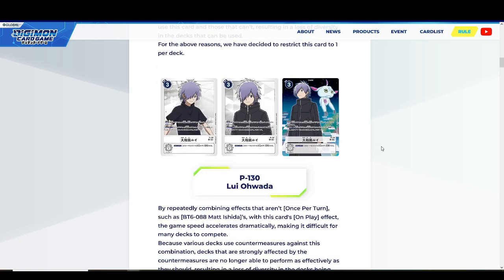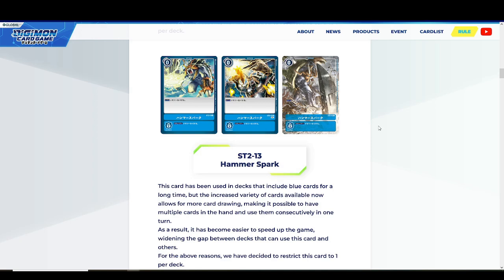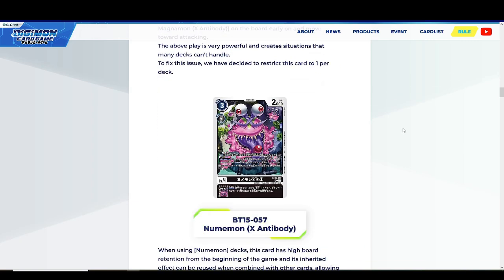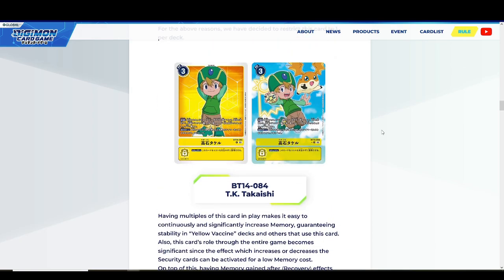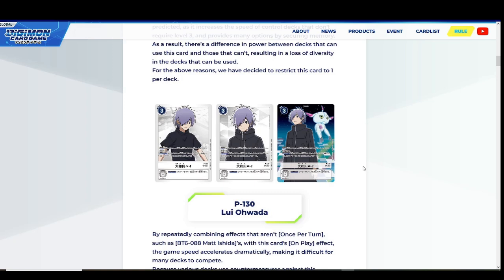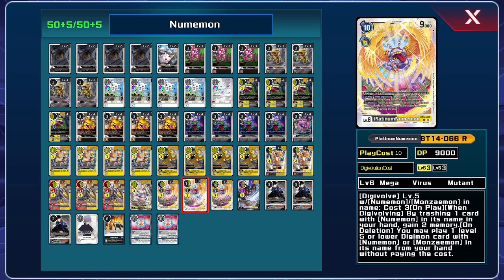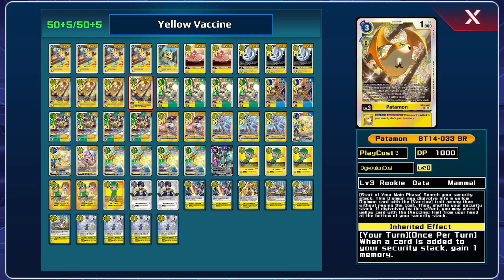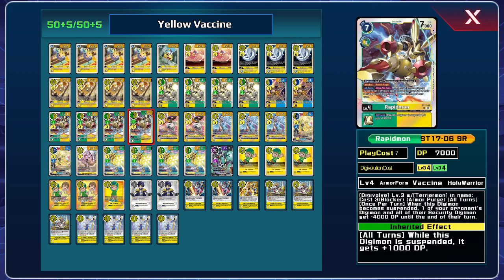Ban List RELEASED! THE KINGS DETHRONED??? Digimon Ban list reviewed!!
Let's see how the meta changes with these restrictions! What do you guys think?